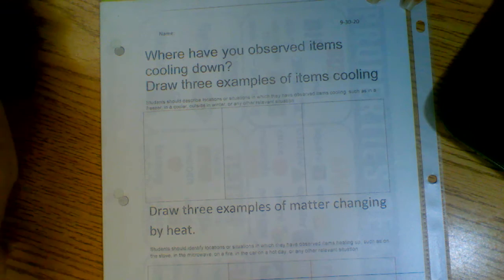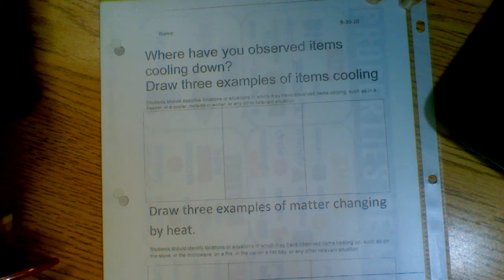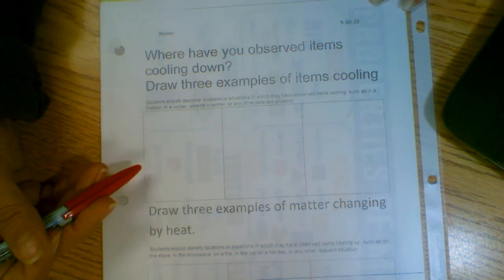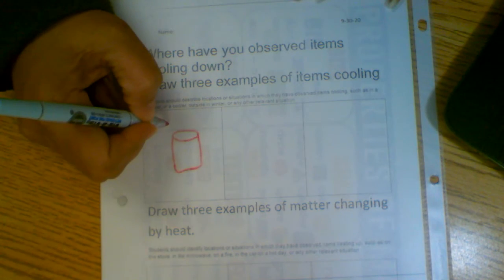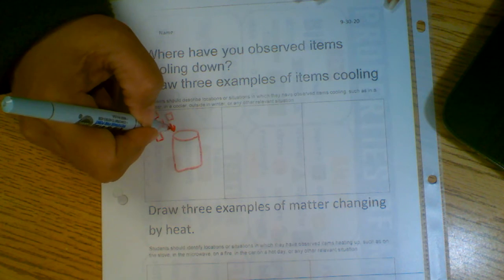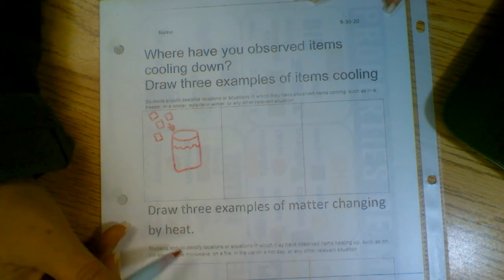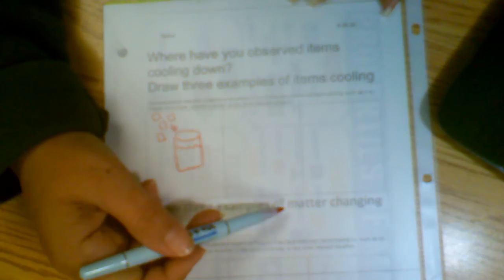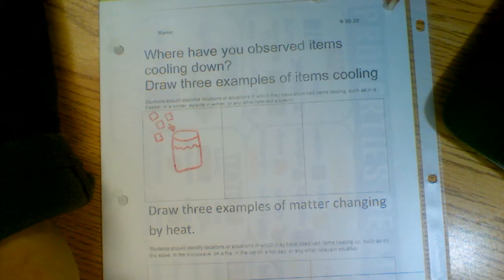Rio Hondo ISD Homepage 1